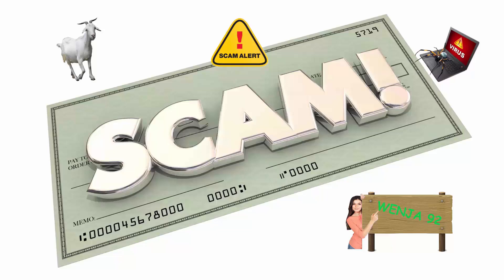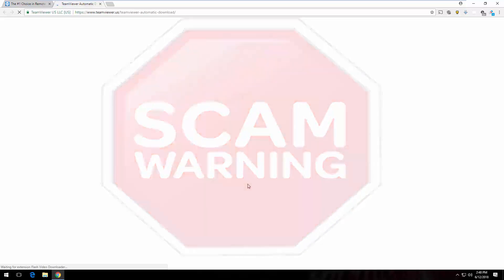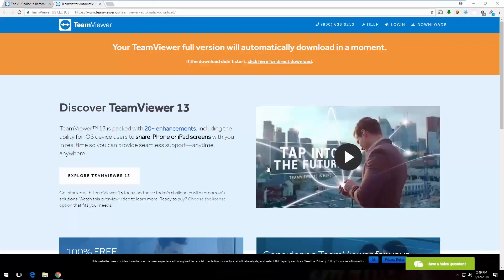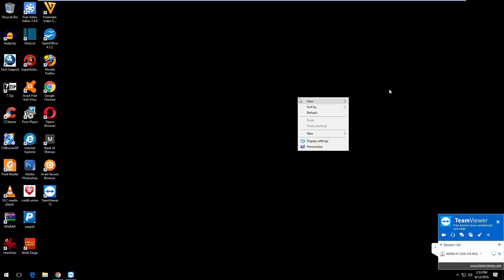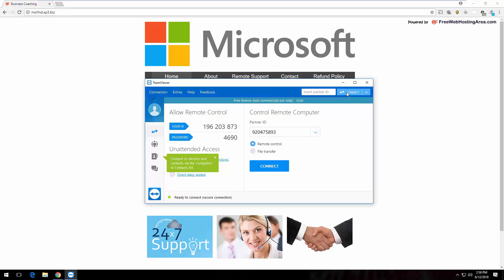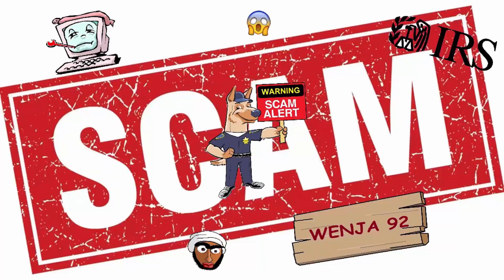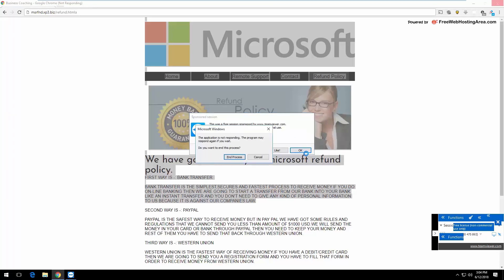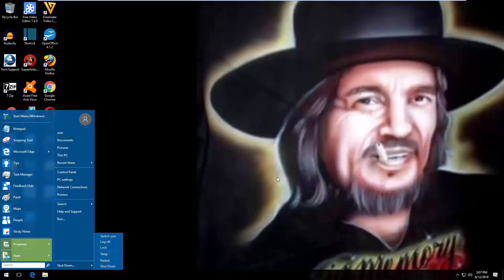MICROSOFT "COOPERATION" HAS A REFUND FOR ME BUT I GOT THEIR SITE SHUT DOWN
There is a lot of noise in the background but I left it in in purpose so you can hear them scamming people on the phone. I only hope the people on the phone with them are other scambaiters.